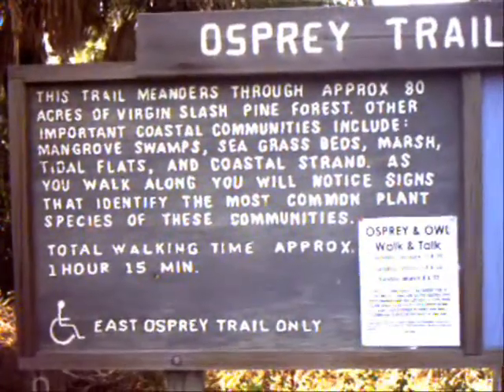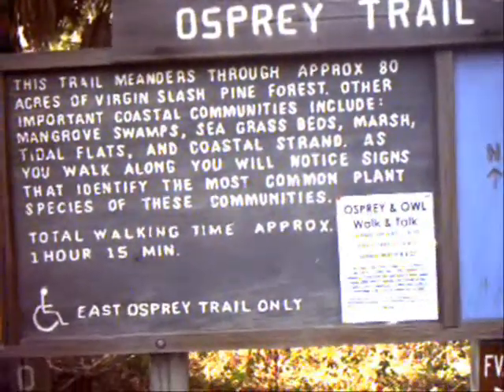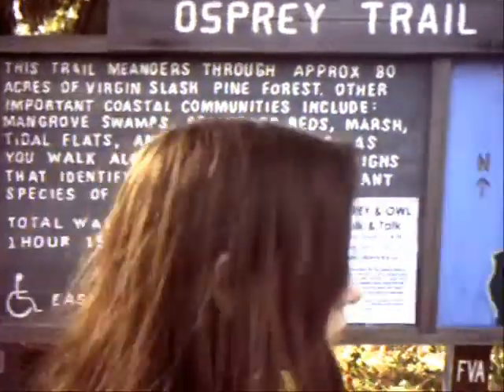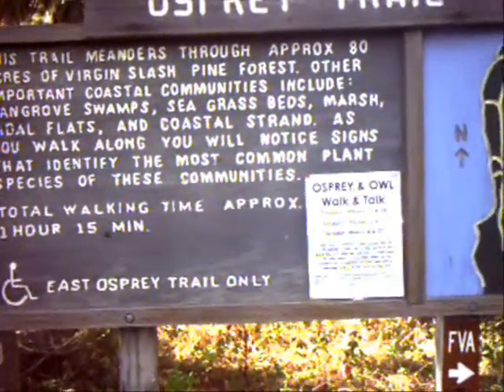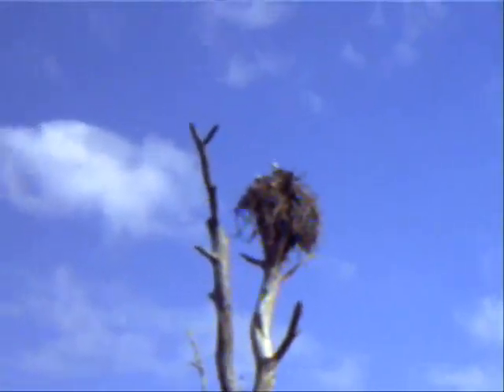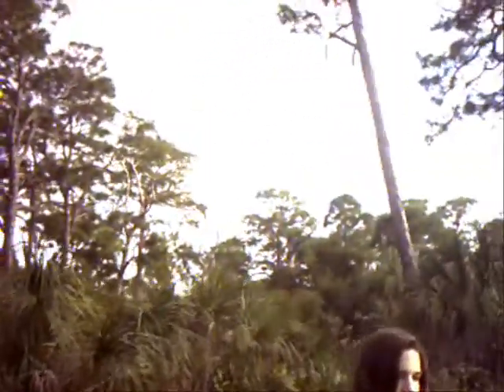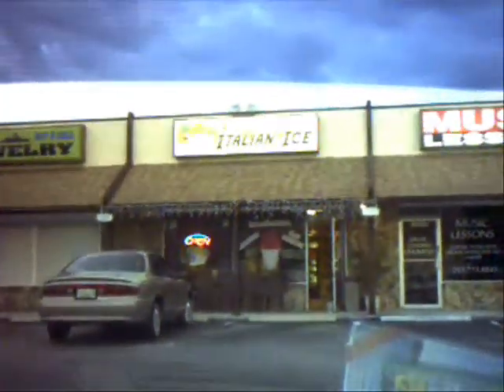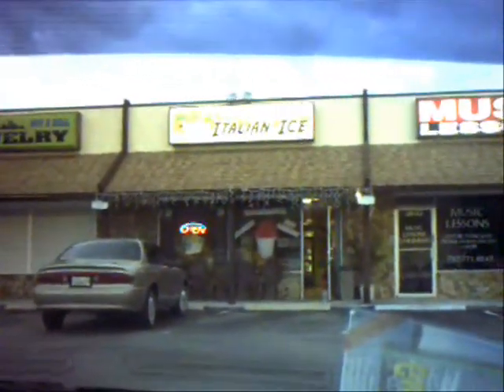My trip to Clearwater part five of five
I took a 2.5 hour drive to the west coast of Florida to visit some good friends of mine from New York.